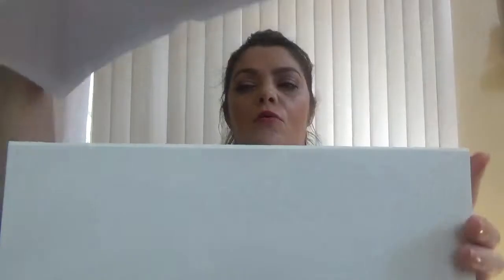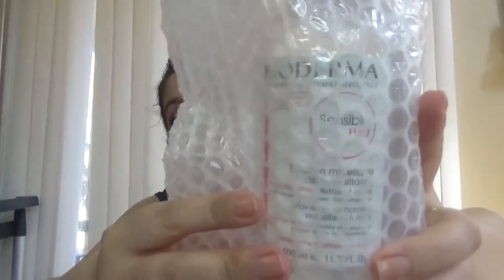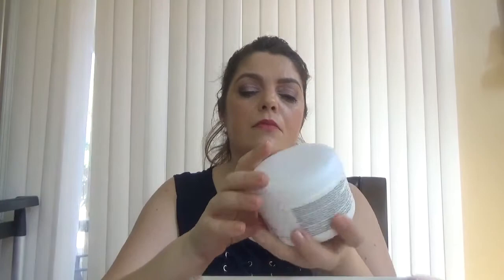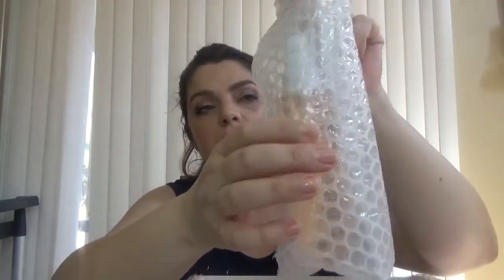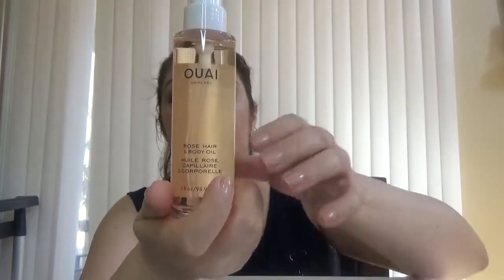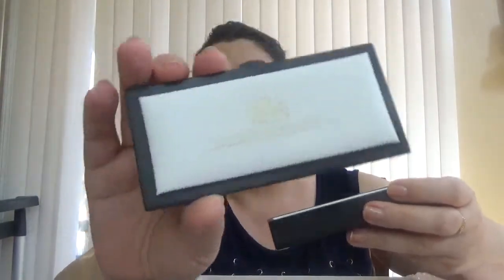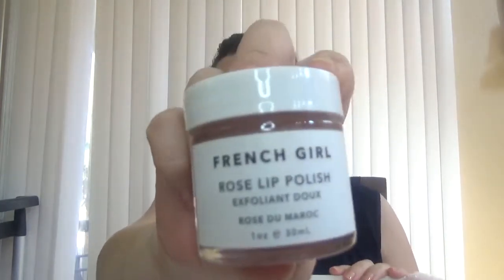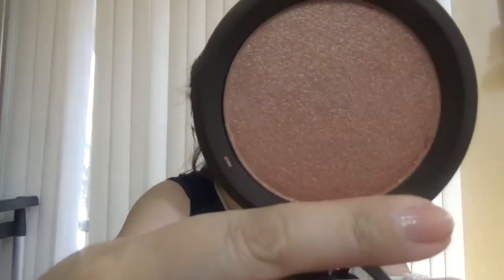LUXURY BEAUTY BOXES: MARIANNA HEWITT LET IT GLOW REVOLVE BEAUTY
ENJOY THIS UNBOXING!

TO CHECK THIS BOX